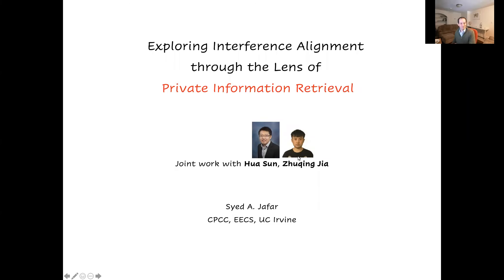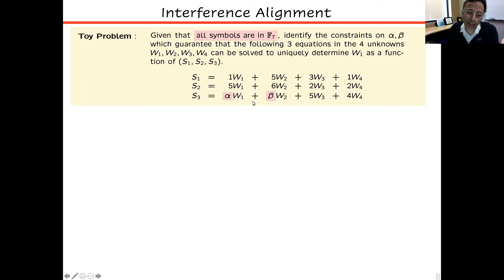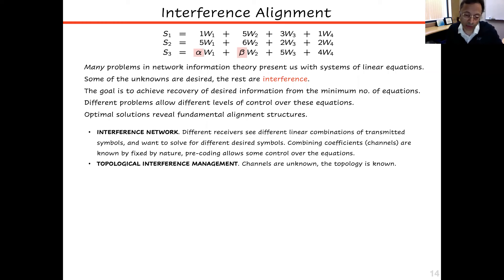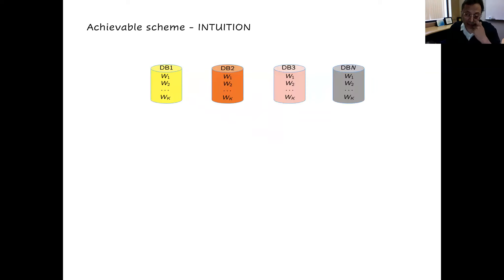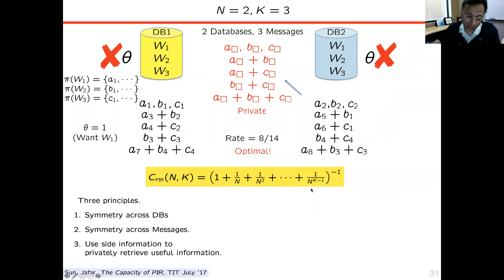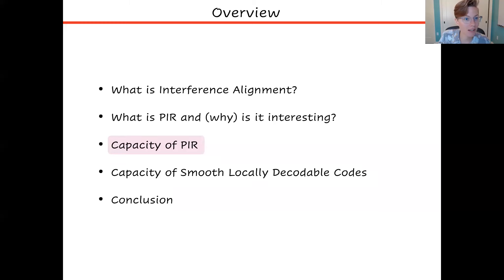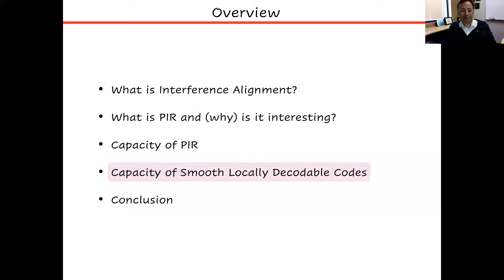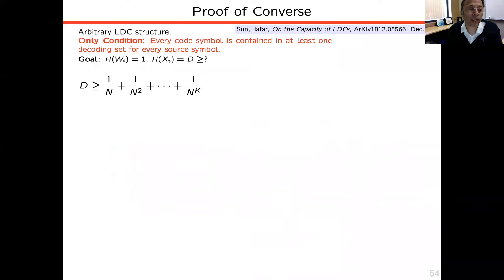ITC2020: Exploring Interference Alignment through the lens of PIR (Syed Ali Jafar)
Exploring Interference Alignment through the lens of PIR
Invited Talk at ITC 2020
Speaker:  Syed Ali Jafar (UC Irvine)
Chairs: Mary Wooters